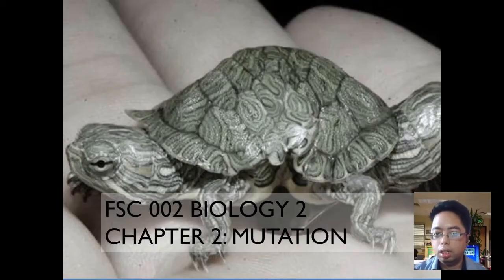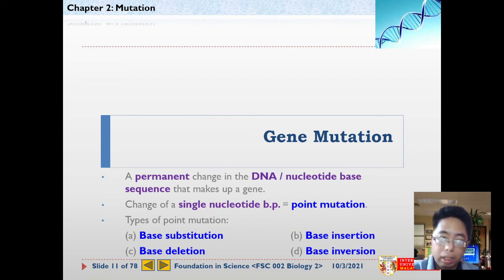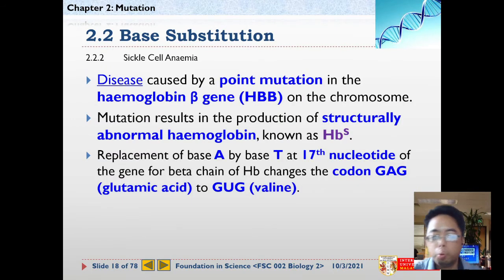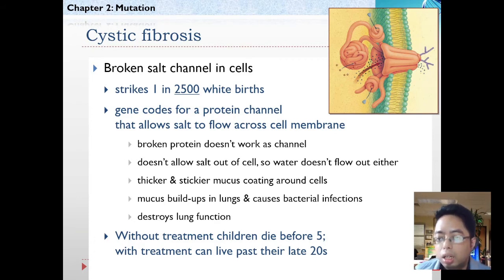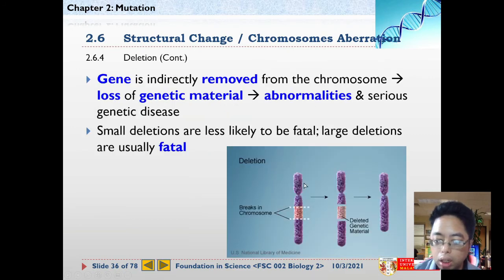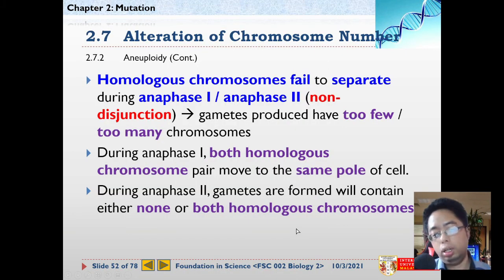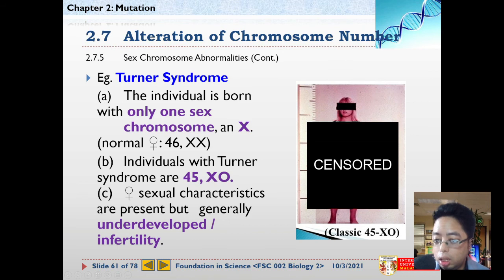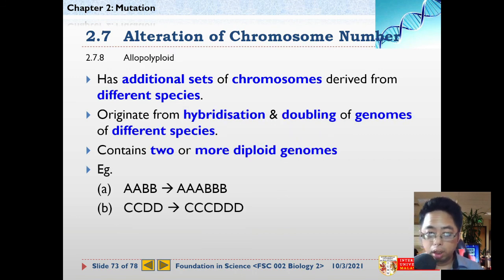Biology 2 Chap 2 Mutation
Types of mutation, deletion, inversion, addition. Chromosomal aberration and translocation.